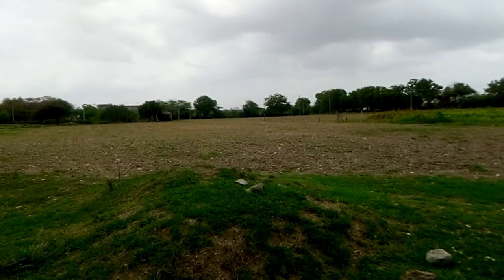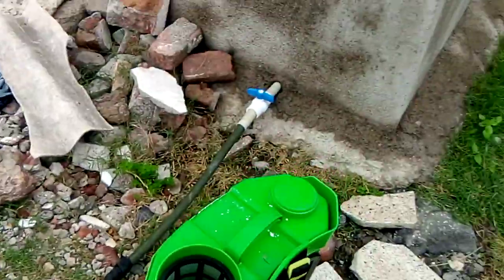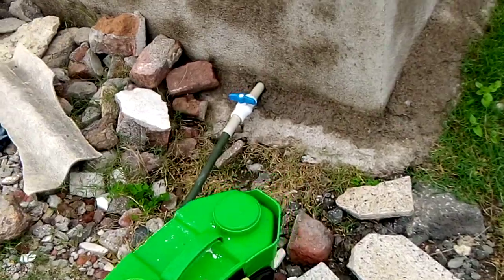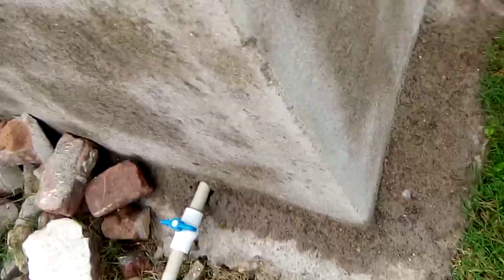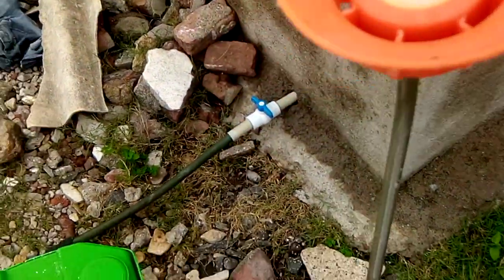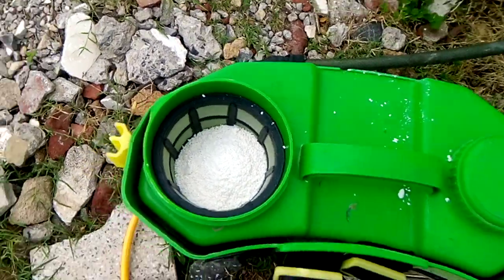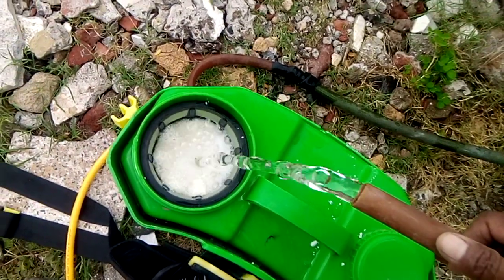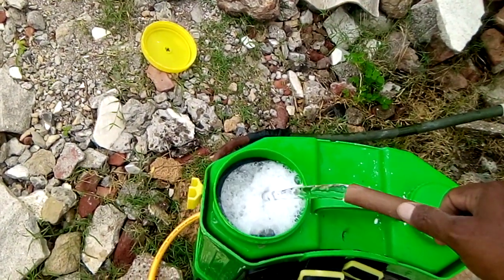glyphosate 71 ग्लायफोसेट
total weed removal at the two leaves stage in the small portion of the farm. 2 bigha plot. it will clean up in 1/2 days. and will be ready after 7/10 days.
in this process my shoulder got pain. it has operations.
it required 6 pumps. wish i had one pouch more to touch up.
28 जुन को यह विड 90% मुरजाग्ये थे.
उसका मतलब जब खेत गिला हो तब ही विडिसाईड का स्प्रे करे.